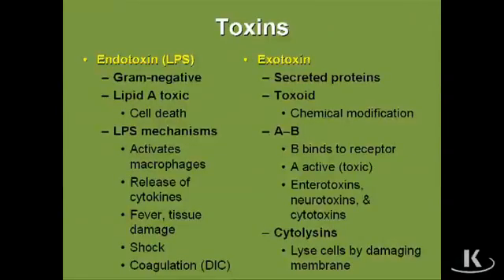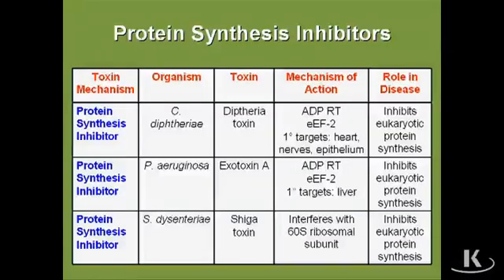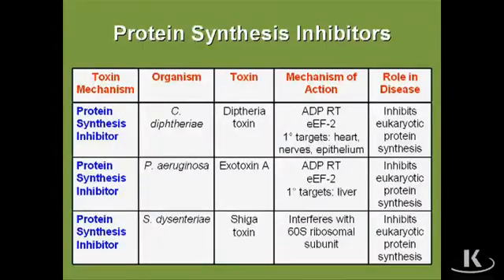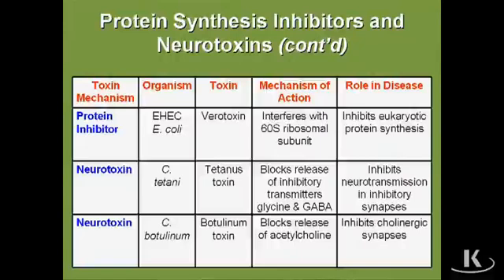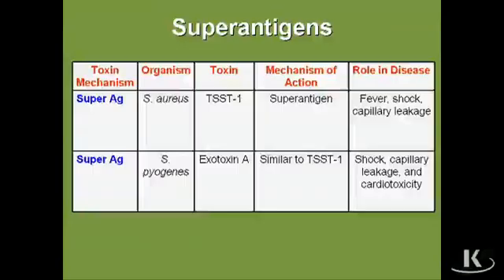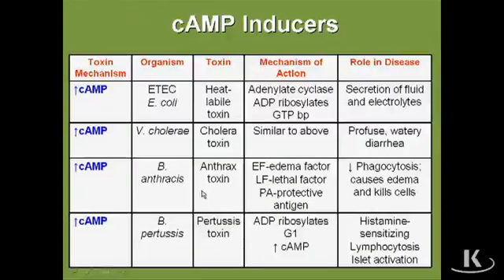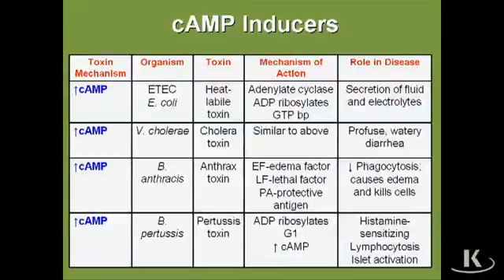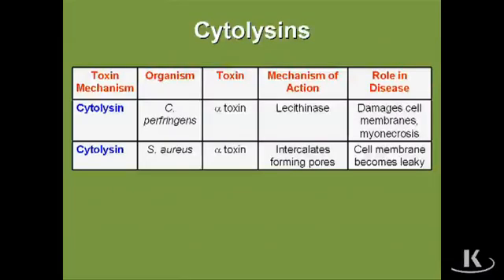May 3, 2025